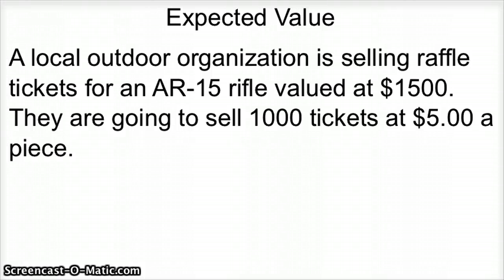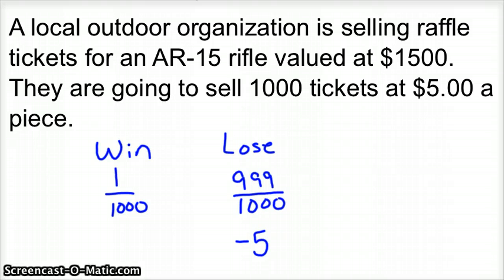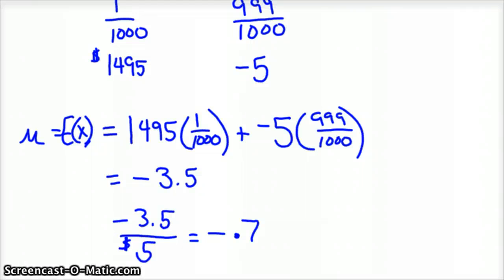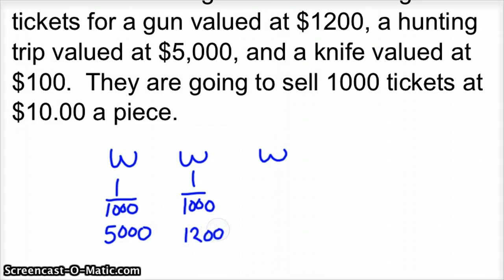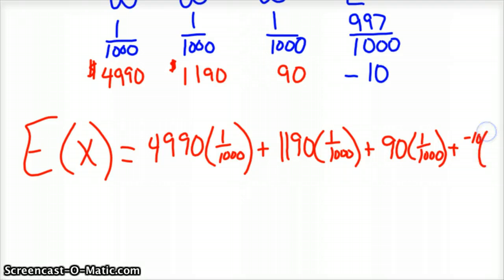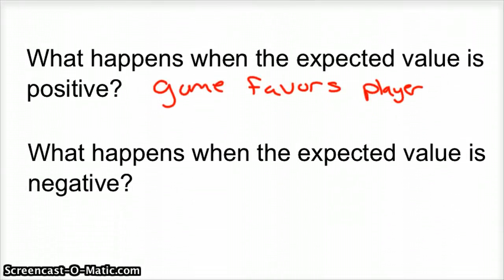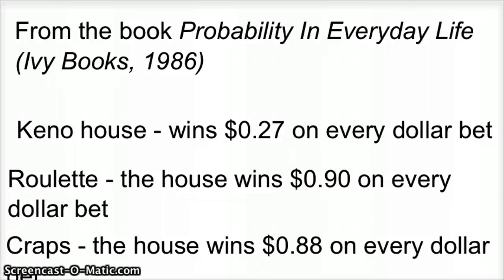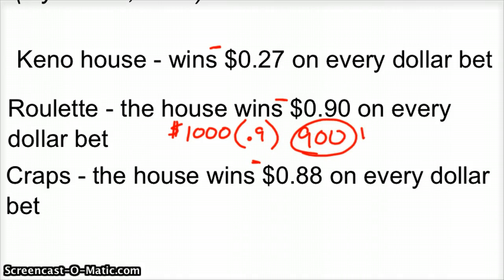Expected Value and Gambling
How to calculate expected value.  When is a game considered fair?  When does a game favor the house?  When does a game favor the player?